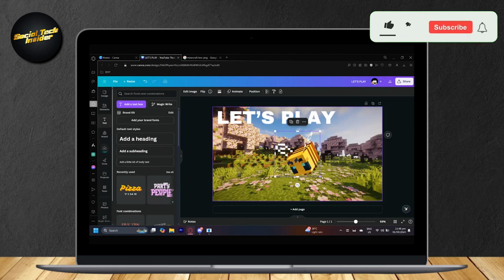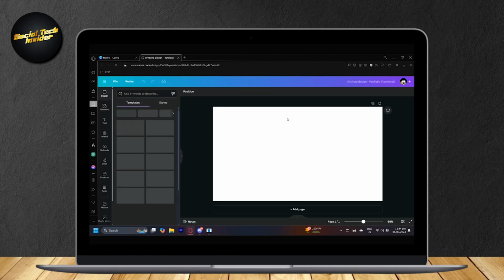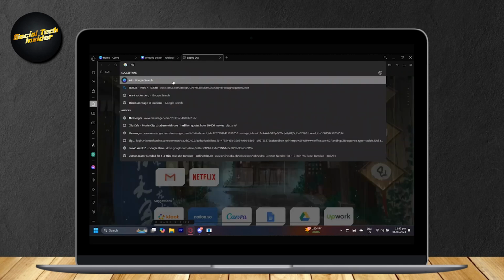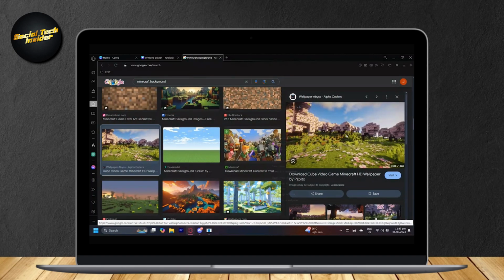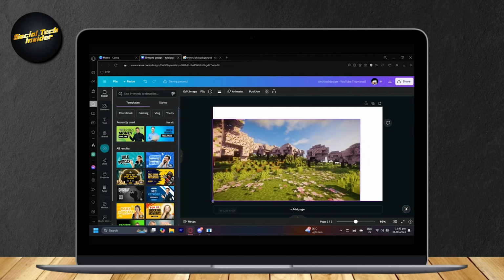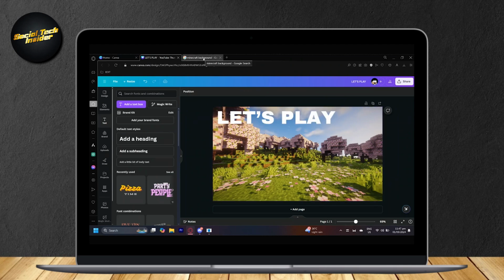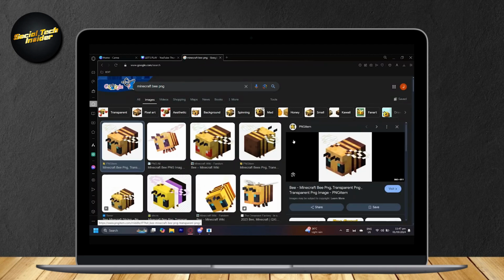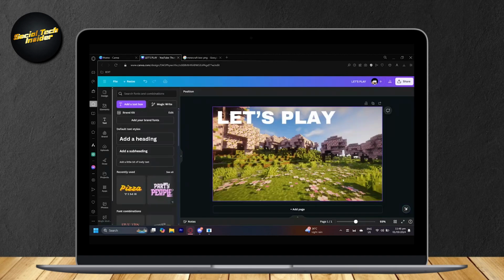How to Make Minecraft Thumbnails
Welcome to Social Tech Insider! In this video, we'll show you how to create eye-catching Minecraft thumbnails that attract viewers and boost your video engagement on YouTube.

Whether you're a seasoned content creator or just starting your Minecraft channel, this video is perfect for anyone looking to improve their thumbnail game. We’ll guide you through the tools and techniques needed to make professional-looking thumbnails.

Learn how to use design software like Photoshop or free tools like Canva to create stunning Minecraft thumbnails. We’ll cover tips on choosing the right images, adding text and graphics, and using colors that stand out to capture your audience's attention.